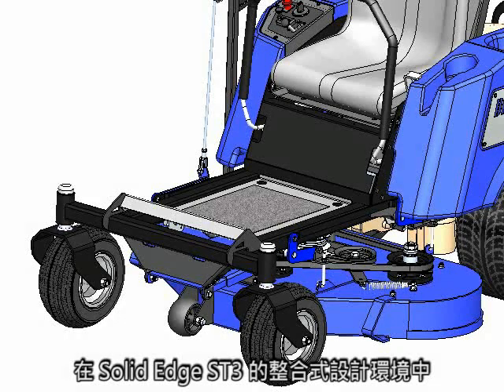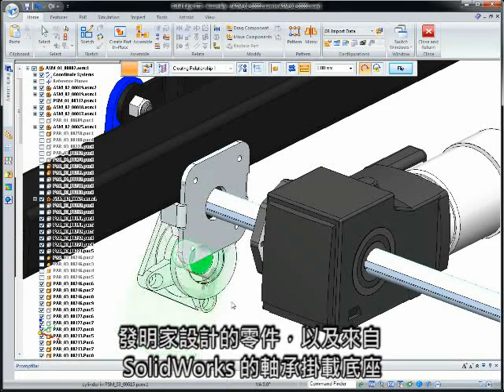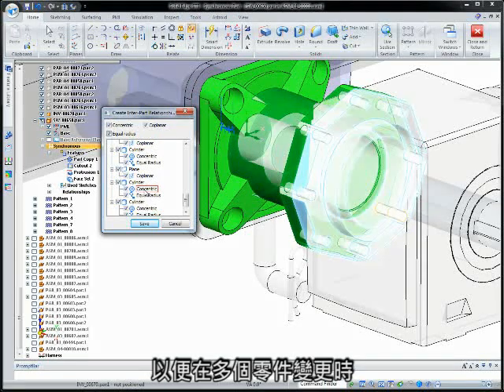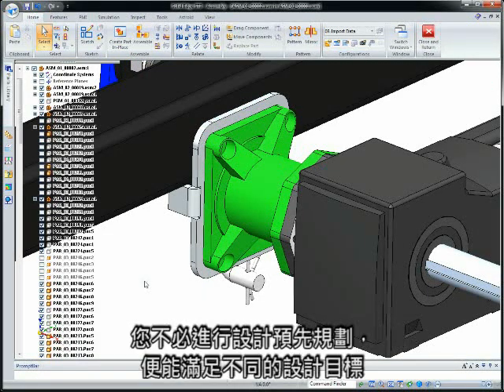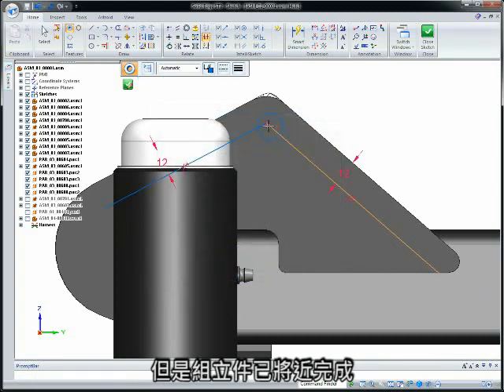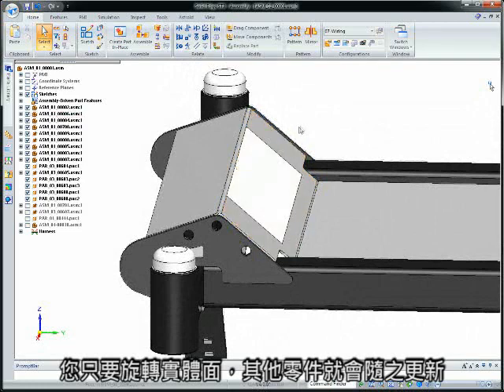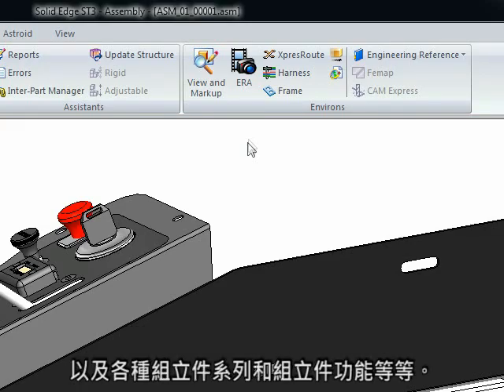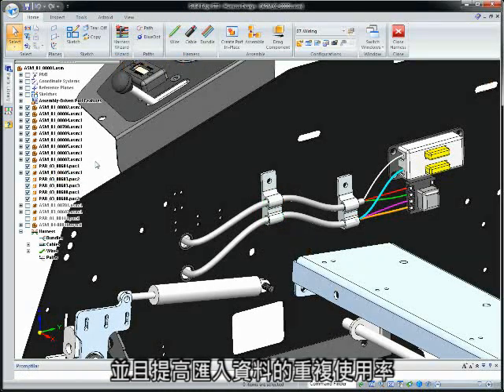Solid Edge ST3 組合件設計應用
Solid Edge ST3「同步建模」於組合件中設計應用。